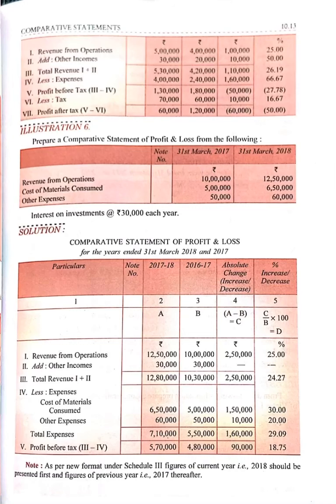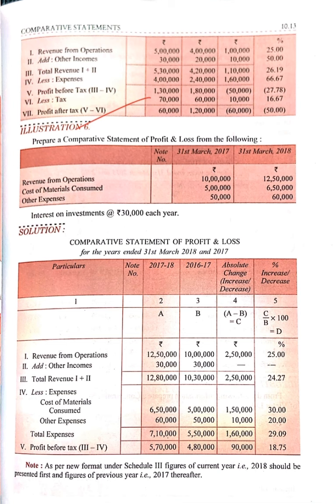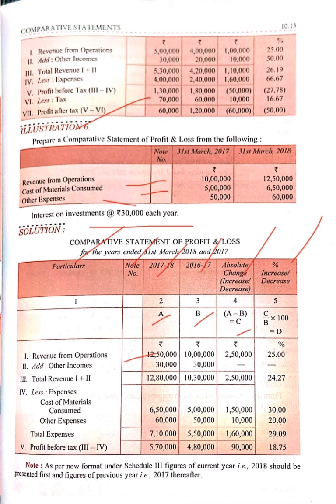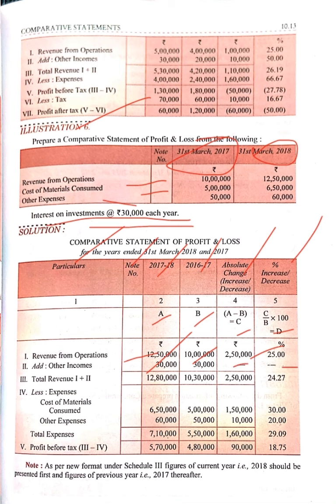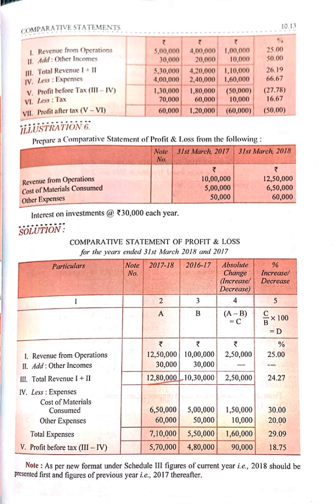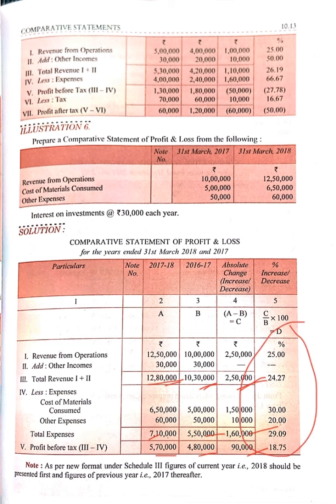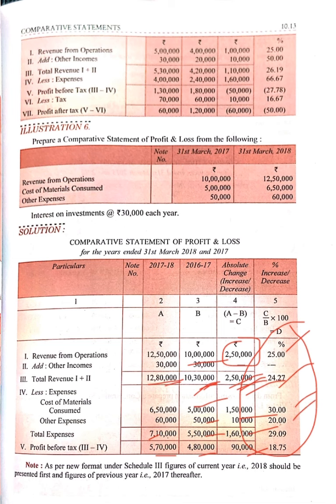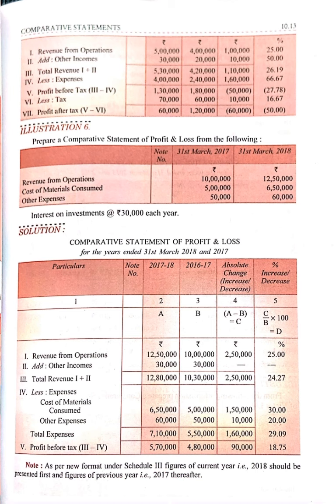Cl 12th A Accounts Chapter 10 Tools for Financial Analysis Comparative Statement Part 4